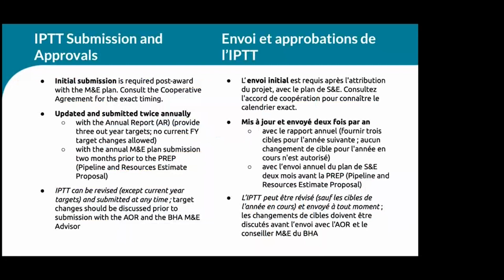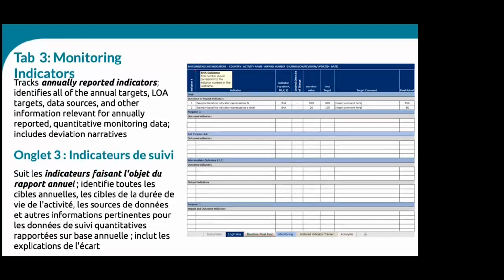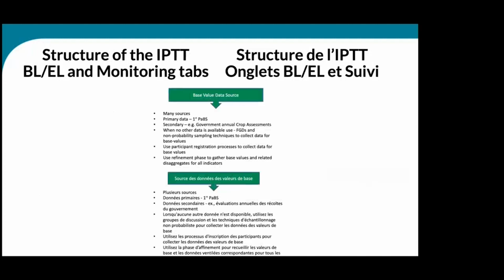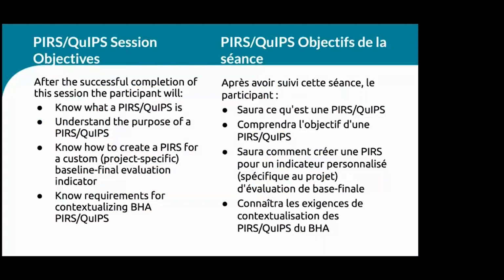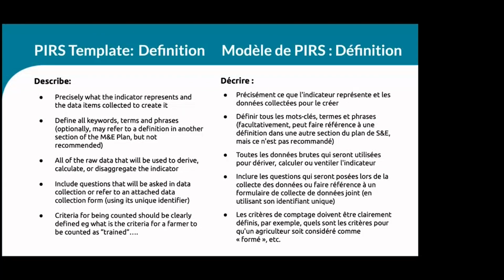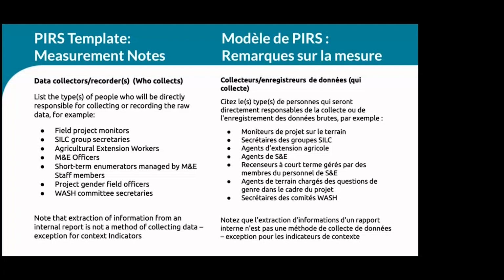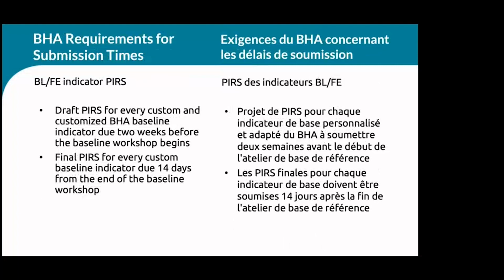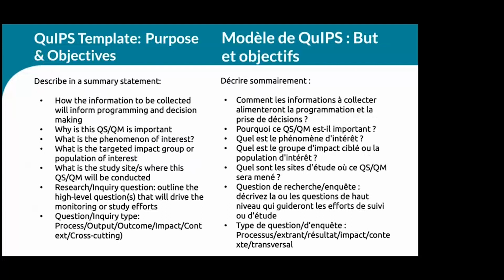M&E for RFSAs: Indicator Performance Tracking Table (IPTT), PIRs, and QUIPs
This video refers to Chapter 2, Section 2.4 of the BHA M&E Guidance.
- The IPTT is submitted along with the M&E Submission plan. So, the timing has changed to 3 months prior to PREP (Pipeline and Resources Estimate Proposal)
- PIRS template in the presentation (Slide 23 or video 12:14) looks slightly different from Annex VI in the new M&E Guidance doc.
- Chapter 2 of the new M&E Guidance says the LogFrame and IPTT have been updated. Format of LogFrame in the template looks different from what is shown in PPT presentation.

IDEAL assumes no responsibility for any errors or omissions in the content of this video. The information contained in this video is provided on an "as is" basis with no guarantees of completeness, accuracy, usefulness, or timeliness. For full requirements and timelines for submission of the M&E Plan components, please refer to USAID/BHA's Technical Guidance for Monitoring, Evaluation, and Reporting for Resilience Food Security Activities